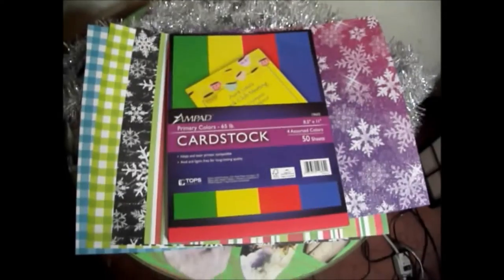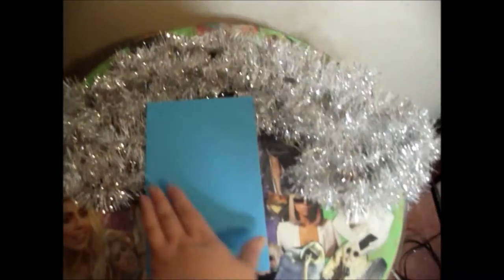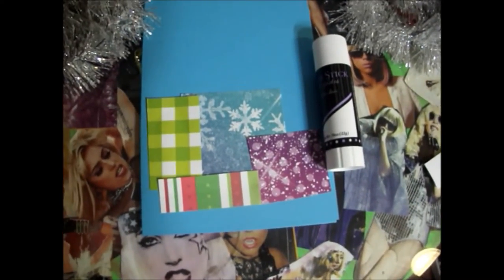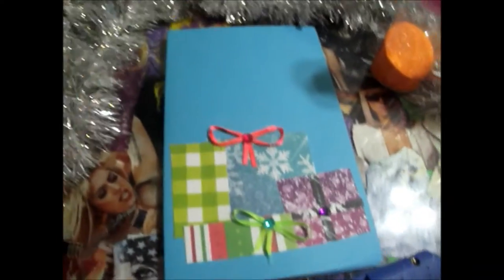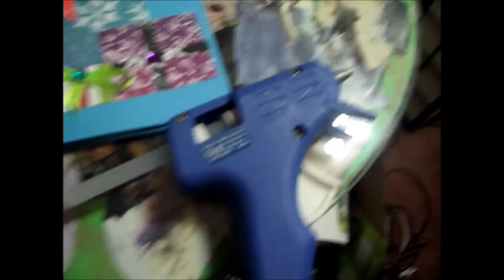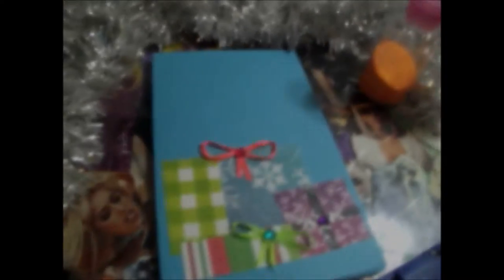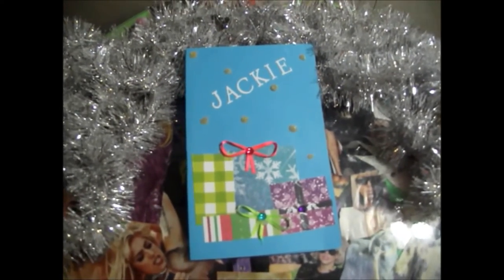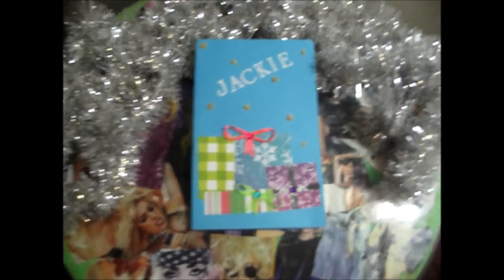DIY Christmas Cards for Under $1 each